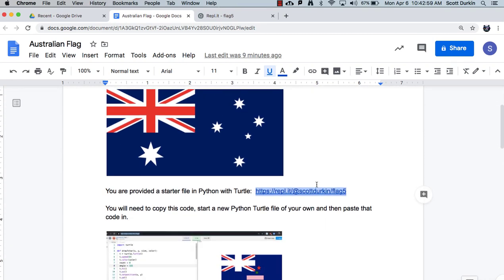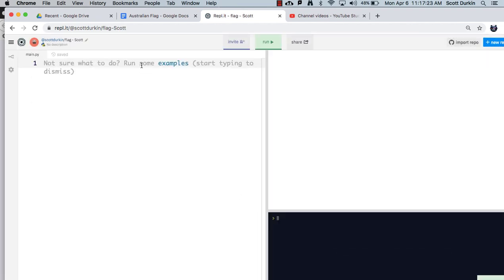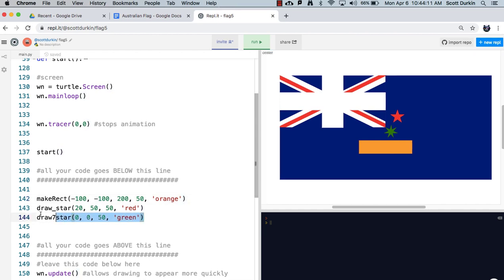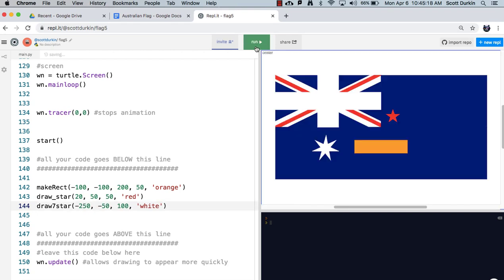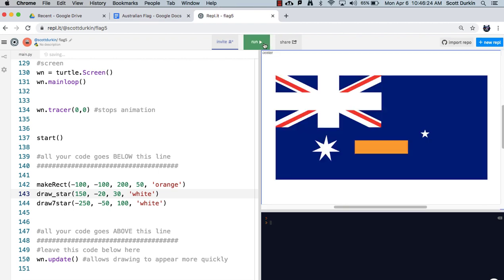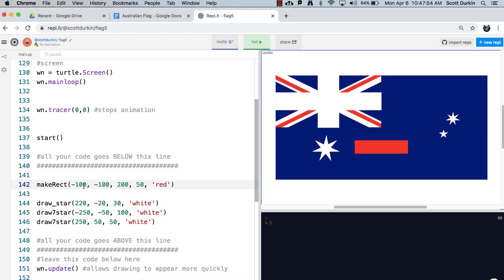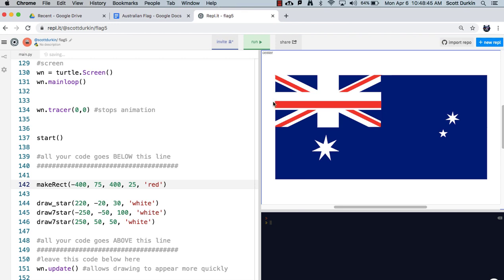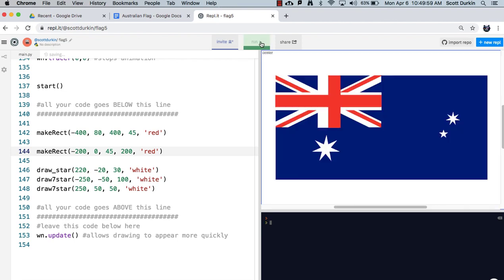Completing the Australian Flag in Python (with Turtle)